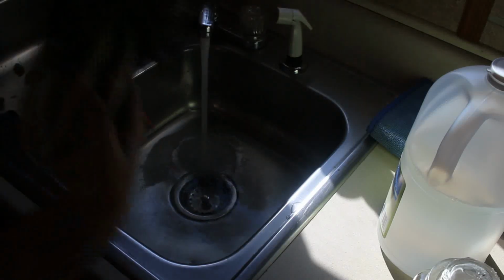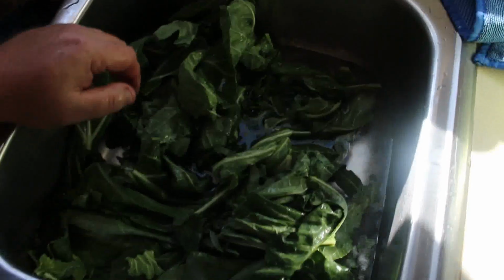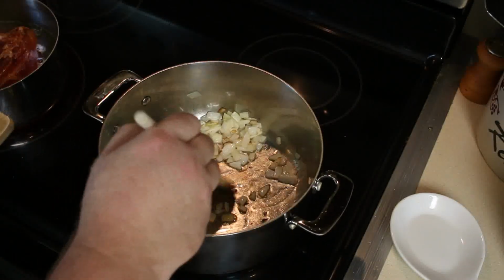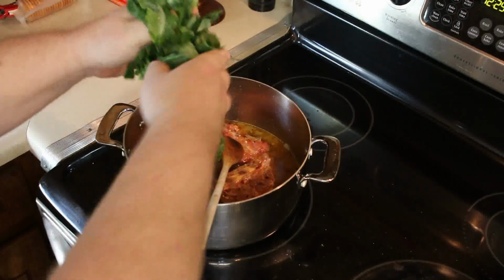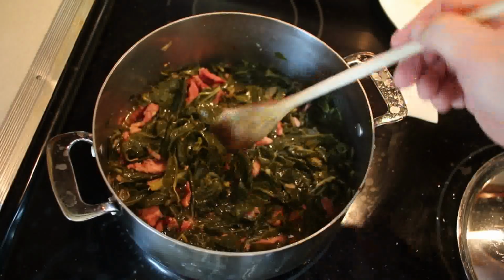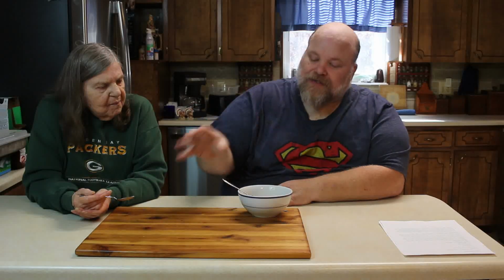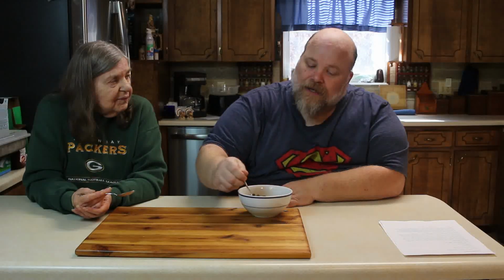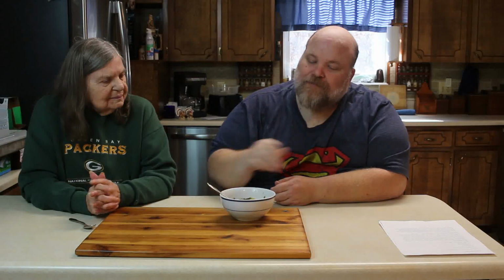Southern Essentials #3: Greens: collard, turnip, mustard, mixed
A true southern basic.  Easy to make and a VERY healthy vegetable.

Southern greens

1/2 C + 1T white distilled vinegar divided
3 T salt
2 bunches fresh collard greens
1 T extra virgin olive oil
½ c diced onions
1 T minced garlic
½ t red pepper flakes
4-5 c chicken broth
1  smoked turkey leg or wing (about 13 oz)
smoked salt & black pepper
Prep The Collard Greens
Prepare the collard greens bath by filling your kitchen sink with cool water and adding vinegar and salt.  Remove the collard greens from the steams by folding them in half lengthwise and pulling the leaf away from the stem. (discard the stem or see note below on how to cook them)  Place the collard greens into the prepared water bath and swish them around several times, scrubbing them to help loosen up any dirt.  Let the collard greens soak for 15-20 minutes, giving them a scrub midway. Drain the water and refill with plain water and allow the greens to soak again if needed. Repeat as many times as needed until the water is free from any dirt or grit. After the final soak, drain the water. Next, rinse and scrub each leaf front and back with cool water to ensure they are squeaky clean. Tear or cut the greens into bite-sized pieces and set them aside.
Cook The Greens
In a large pot, heat olive oil. Add onions and sauté until tender.  Add garlic and red pepper flakes and cook until garlic is fragrant.  Pour in the broth and add the turkey leg. Bring to a boil.  Add collard greens and reduce heat to a simmer.  Cover and cook collard for 1 hour (or longer depending on your desired tenderness), stirring regularly.  Once done, stir and then taste the broth and the greens. (add a little water if the broth is too bold for your liking)  Stir in vinegar and smoked salt, and black pepper if desired.  Serve collard greens with pieces of the smoked turkey leg and hot sauce if desired.